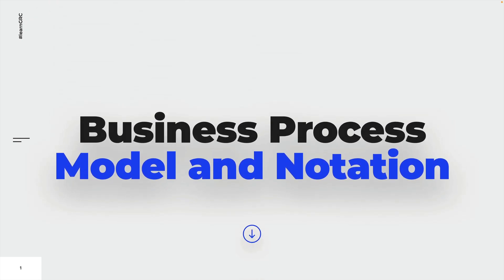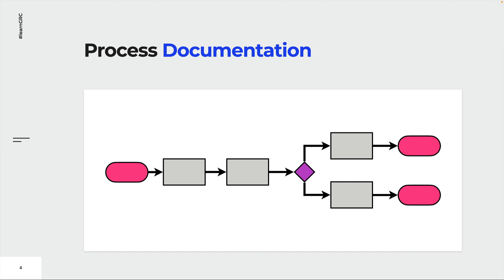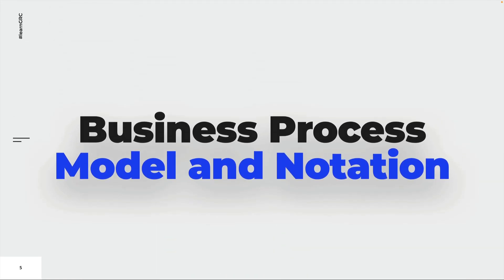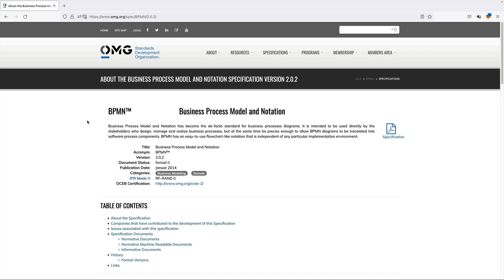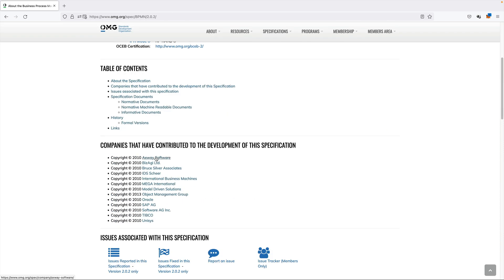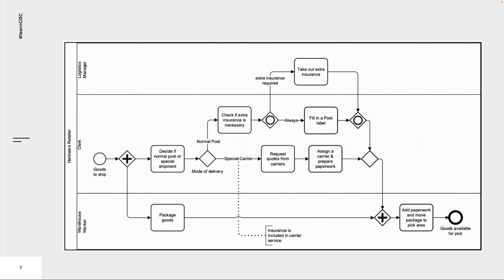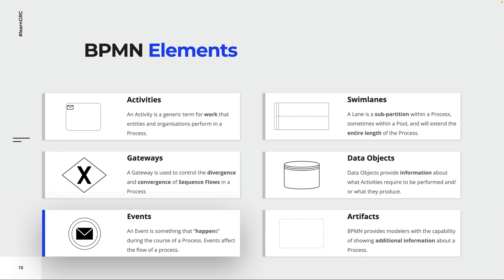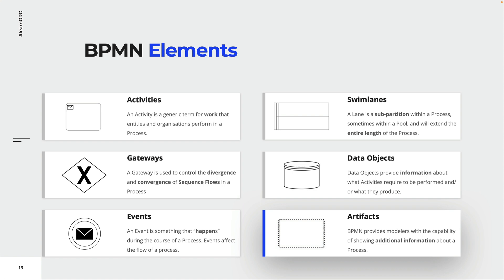Introduction to process documentation with BPMN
Want to learn more about Business process management and how to visualise real world business problem with BPMN?

🎥 BPMN 2.0 for Enterprise Architects.